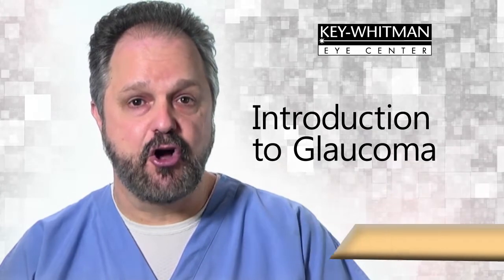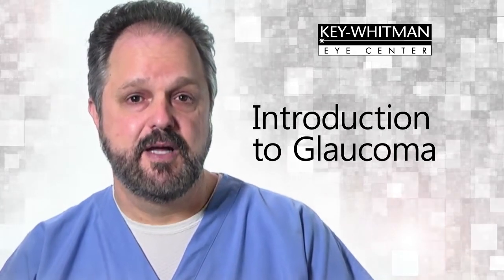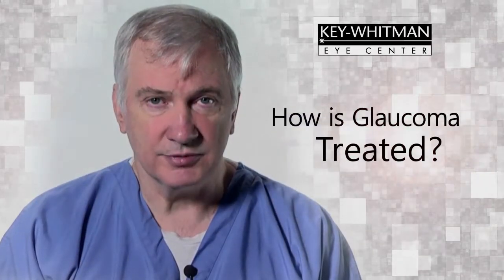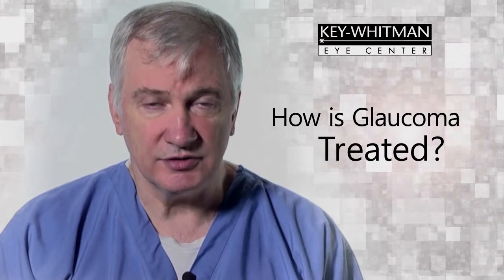What do I do if I have been diagnosed with glaucoma? | EYE NEWS TV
A person who suffers from glaucoma is experiencing a condition that causes high pressure within the eye due to irregular fluid flow.

This high pressure can lead to serious damage to the optic nerve and even blindness. While glaucoma cannot be cured, it can be treated with prescription medications that control pressure. Surgical remedies such as selective laser trabeculectomy (SLT) may also work to halt damage and relieve the pressure within the eye that affects the optic nerve.

At Key-Whitman, our team of doctors are specifically trained to manage and prevent vision loss associated glaucoma.  We offer the latest in diagnostic equipment and treatment options including medication, laser treatments and surgical stents used to reduce eye pressure.